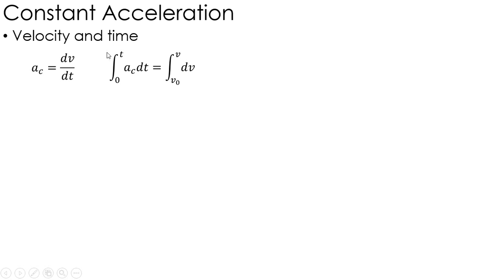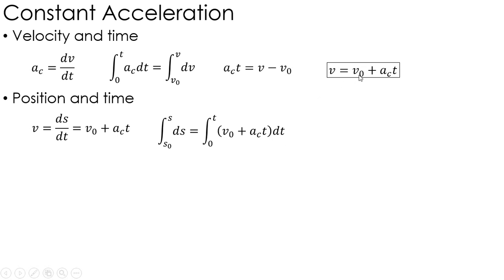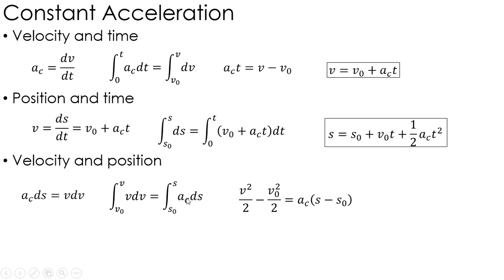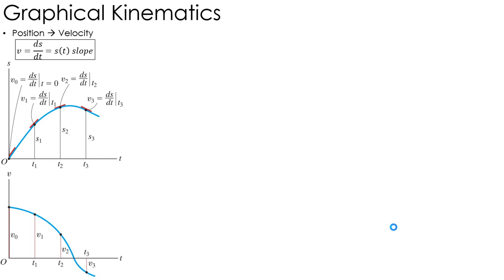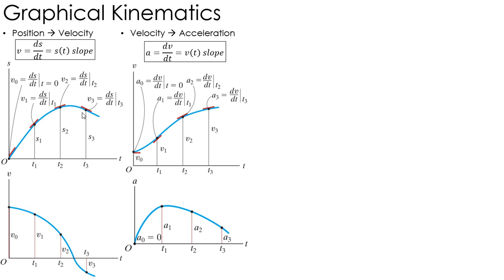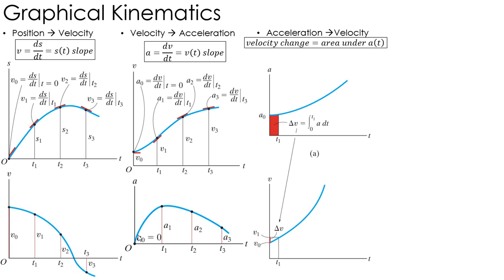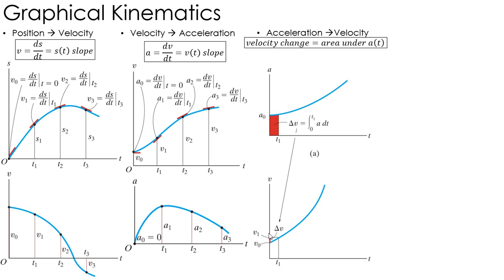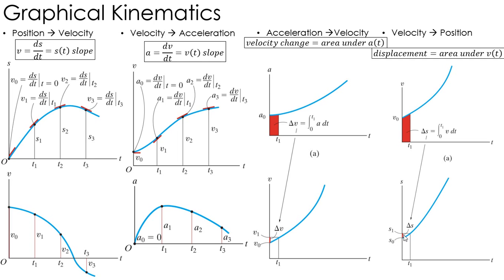Dynamics Lecture: Constant Acceleration and Graphical Kinematics